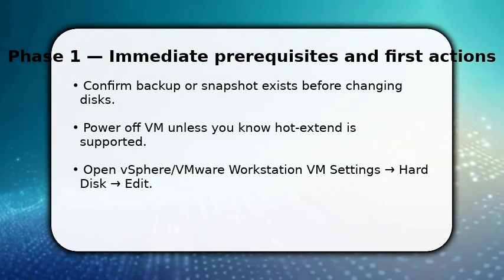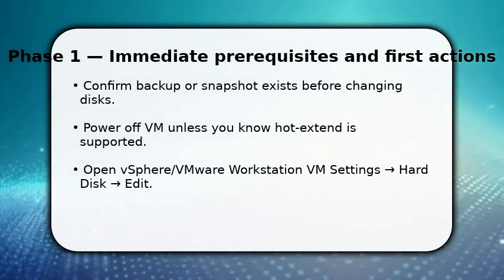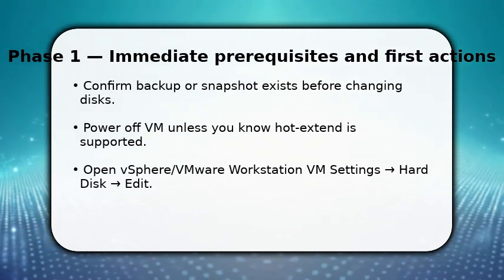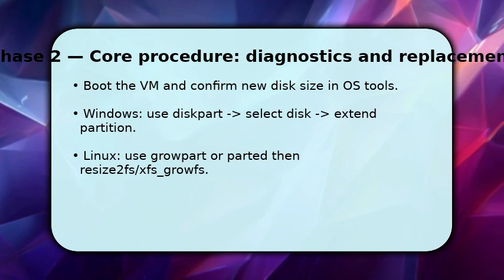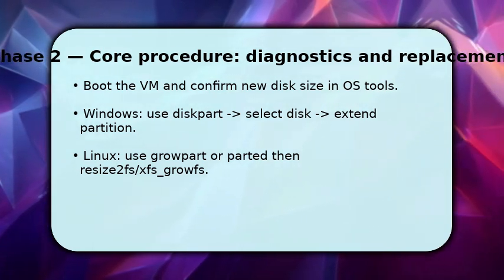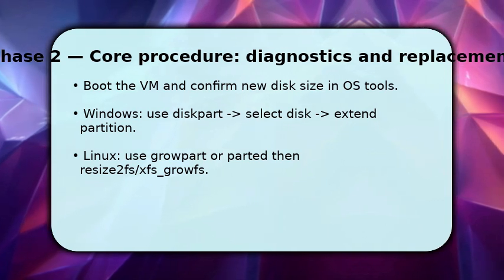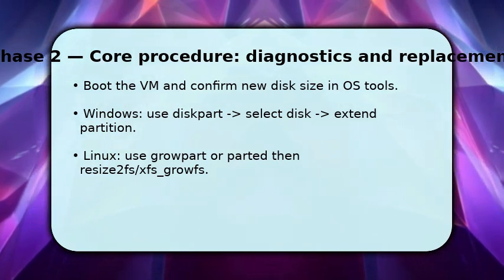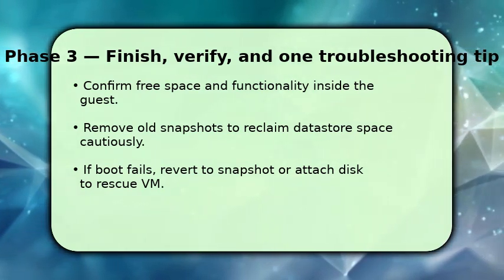How to Increase a Virtual Machine Disk in Vmware (only Way)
How to Increase a Virtual Machine Disk in Vmware (only Way) | 🔒 Surfshark VPN Deal — Stay private and secure. $1.99/mo + 3 Months Free ▸

In this video tutorial, discover the exclusive method to expand your VMware virtual machine disk. Learn step-bythy ways and best practices for increasing storage space within a single instance of VirtualBox or ESXi without downtime.

VMware, virtual machine expansion, disk size increase, storage upgrade in VMware, no downtime disk resize, VirtualBox integration with VMware, ESXi storage scaling